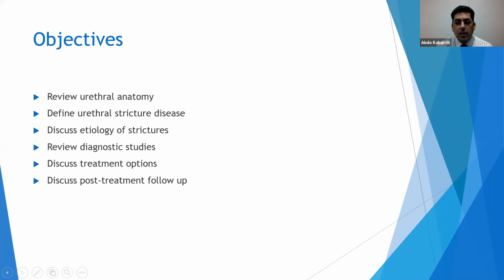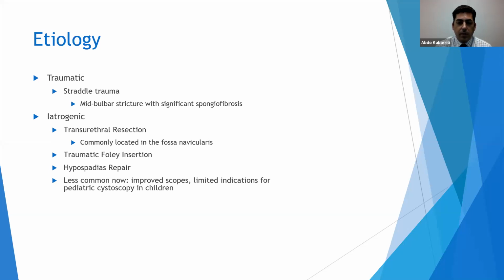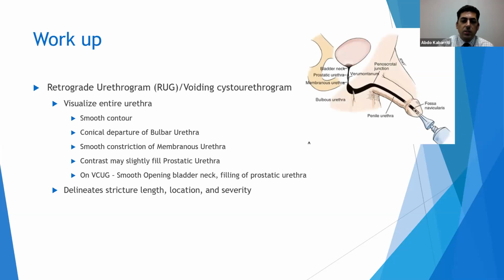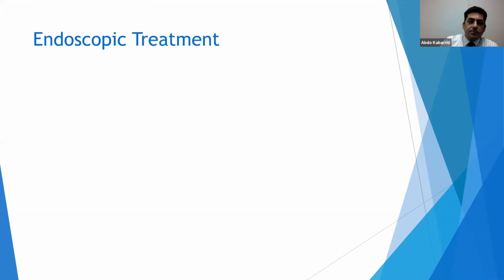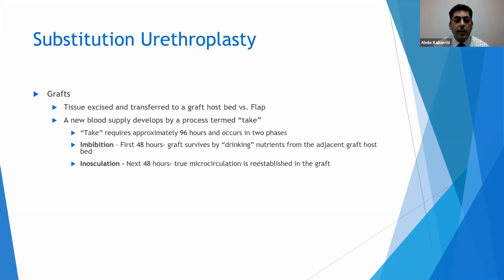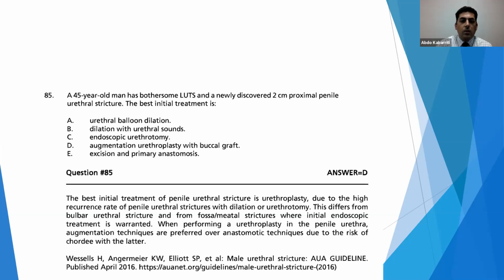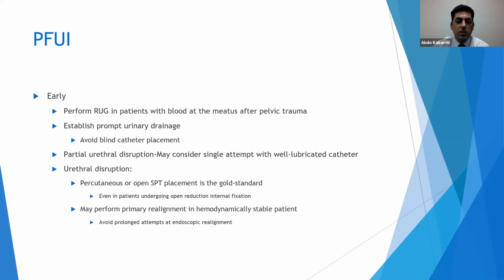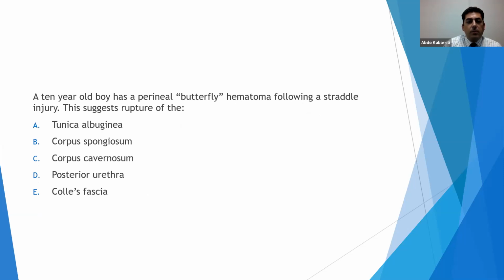Urethral Stricture Disease - EMPIRE Urology In Service Review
Dr Abdo Kabarriti, M.D. discusses Urethral Stricture Disease